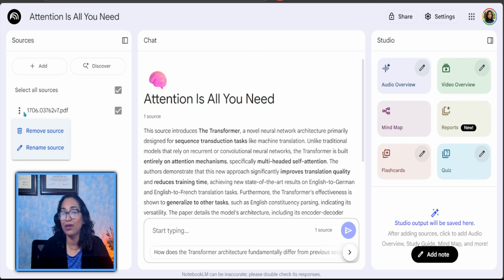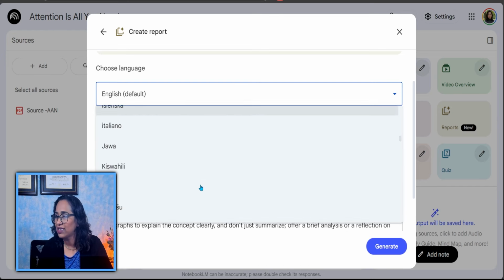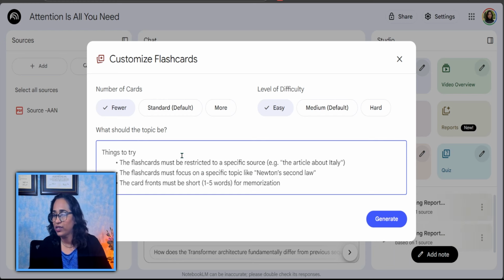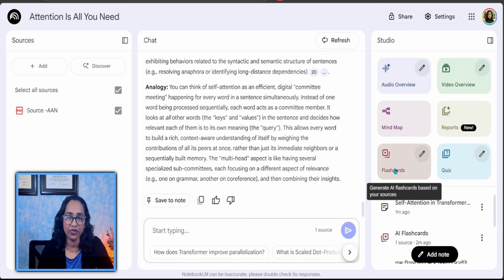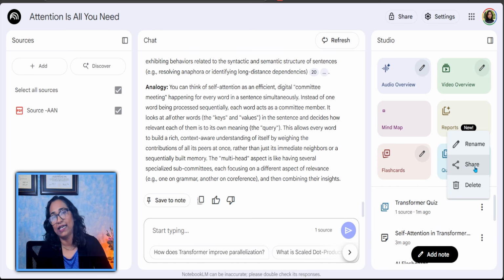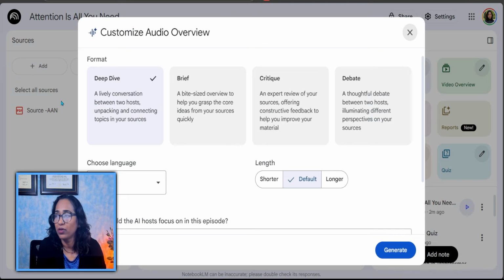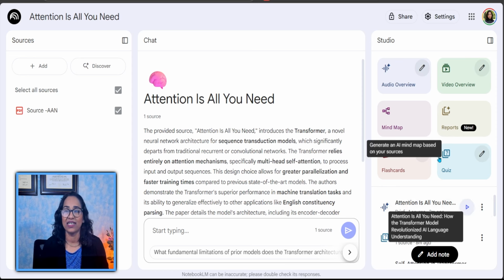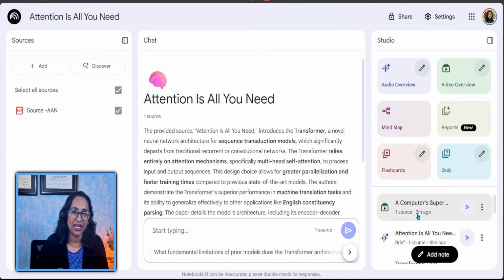New Google NotebookLM Update Is Unbelievable (FREE!)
Explore the capabilities of Google NotebookLM, an amazing resource for students leveraging AI. This video showcases some of the best AI tools that can assist with ai for research, including Google AI's notebooklm google. See how these ai tools for research benefit students.

00:00 - Introduction: Google Notebook LM Just Leveled Up!
00:37 - Uploading & Naming Your Research Sources
01:22 - Dynamic Report Suggestions Based on Source Content
02:42 - Multilingual Content Creation & Blog Post Generation
03:59 - Flashcards: Customize, Filter, and Generate with Precision
07:29 - Quizzes: Controlled Difficulty, Feedback, and Sharing
09:31 - Audio Overviews: Custom Narration with Interactive Mode
13:50 - Video Overviews: AI-Generated Slides for Any Grade Level